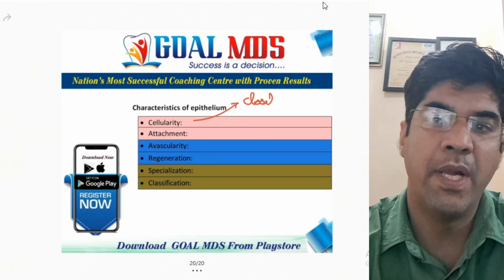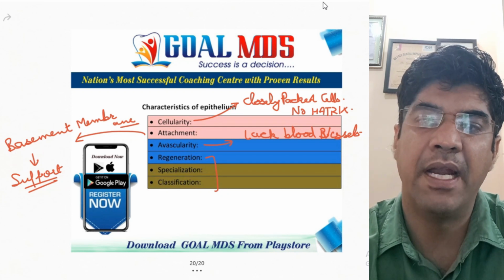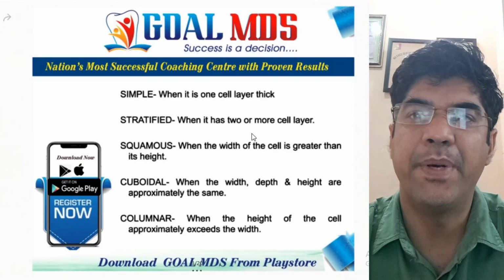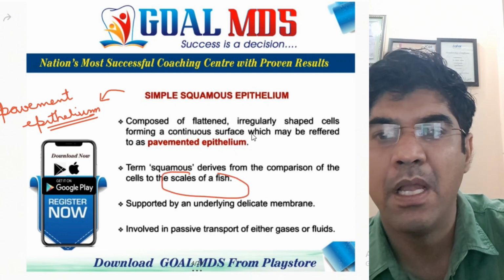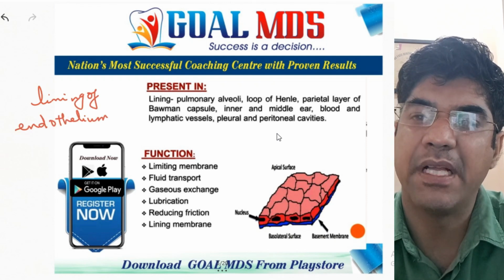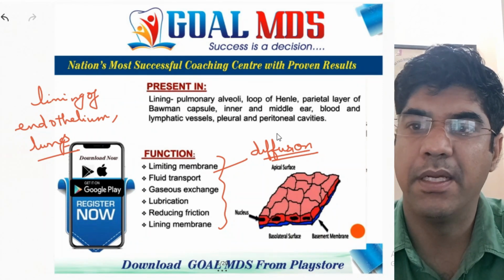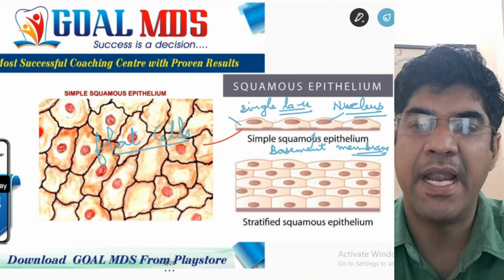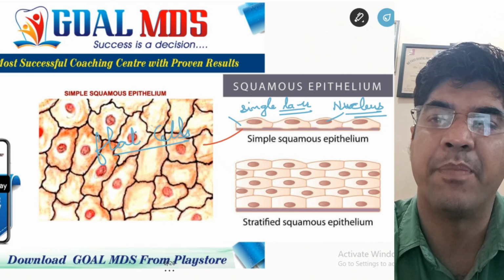EPITHELIAL TISSUE HISTOLOGY